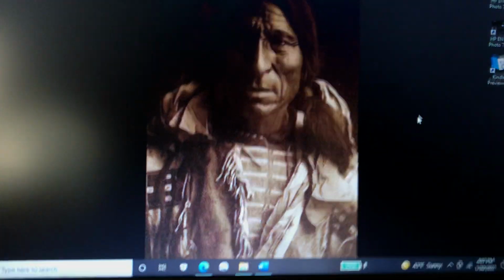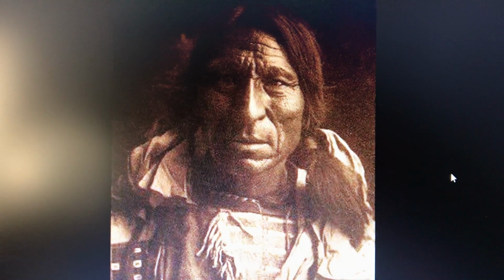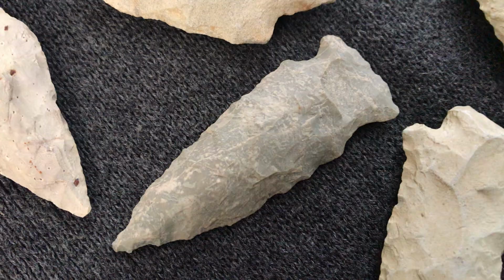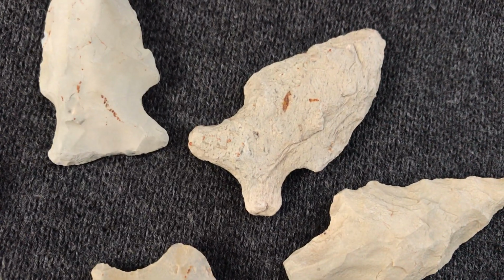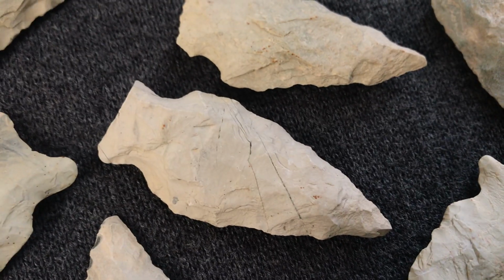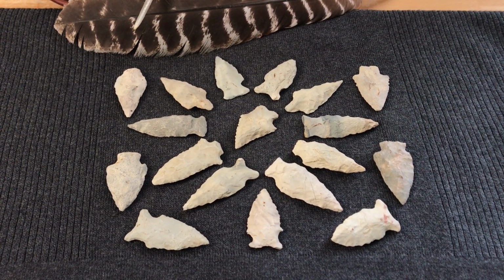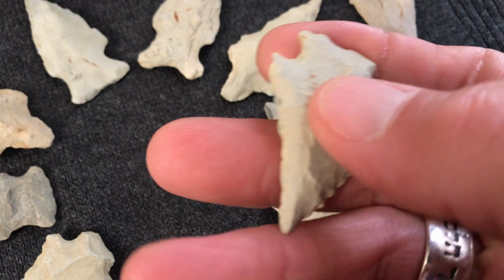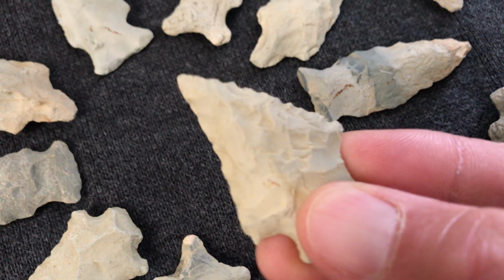RHYOLITE! / Series 394. Indian Artifact Finds! JAN 2022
SHARE THIS LINK!  Be informed, SEEK FREEDOM FIRST!  “Mainstream Media Ignores Mandate Protests While Covering For Biden's Vulgar Language”

PRIVACY NOTICE: Warning, any person and/or institution and/or Agent and/or Agency of any governmental structure including but not limited to the United States Federal Government also using or monitoring/using this channel or any of its associated websites, you do NOT have my permission to utilize any of my channel information nor any of the content contained herein including, but not limited to my videos, and/ or the comments made about my video's on my channel. My personal privacy protected. If violated, It is punishable by law.